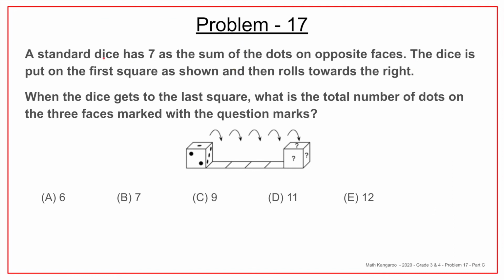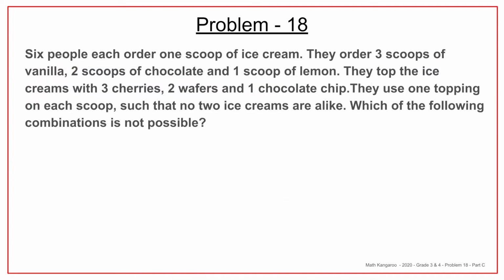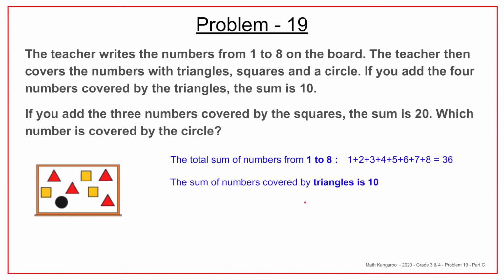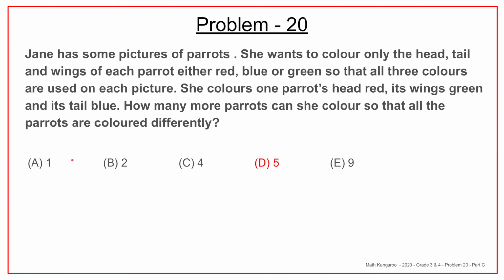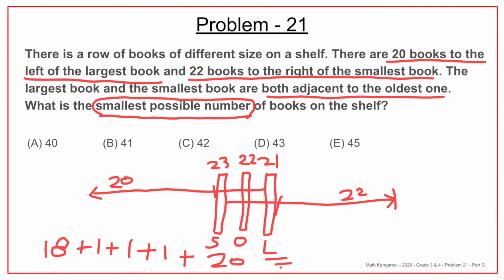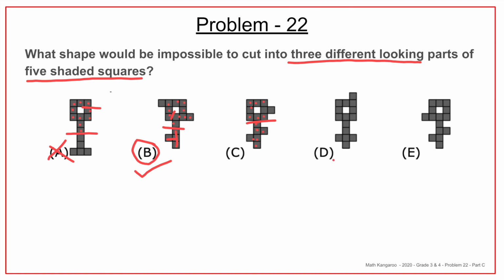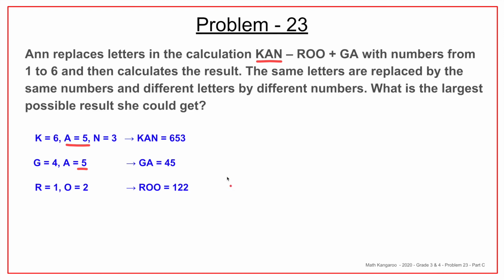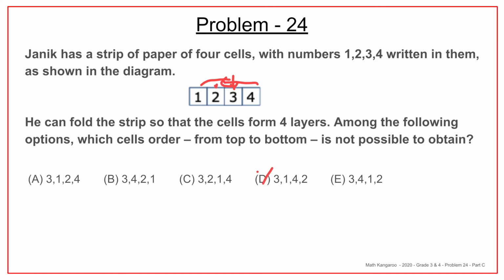2020 Math Kangaroo Grade 3 & 4 Part C Problem 17 to 24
In this video, I’m solving Part C (Problems 17-24) from the 2020 Canadian Math Kangaroo competition for Grade 3-4 students!

What’s Inside?
✅ Step-by-step walkthrough of Part C (Problems 17-24)
✅ Next part: Problems 17-24 in Part C!

⏱️ Timestamps:
00:00 Introduction
00:28 Problem 17
01:48 Problem 18
03:37 Problem 19
05:01 Problem 20
06:58 Problem 21
09:11 Problem 22
11:21 Problem 23
13:27 Problem 124